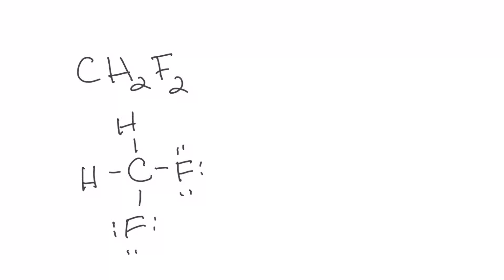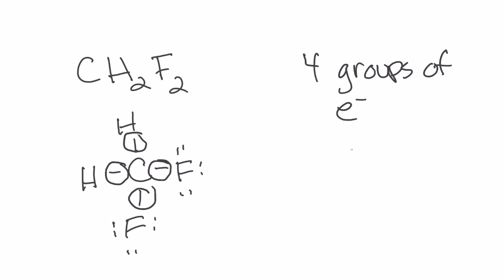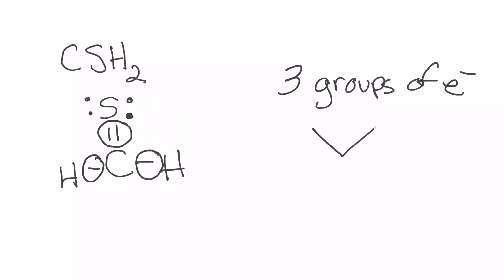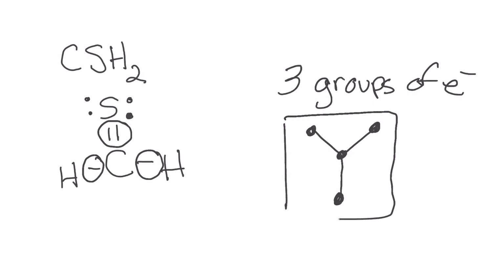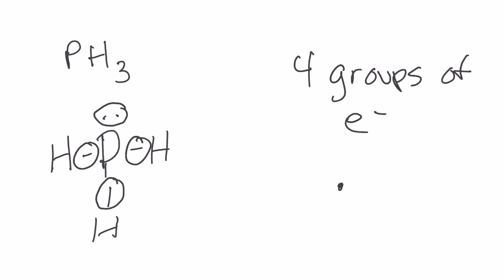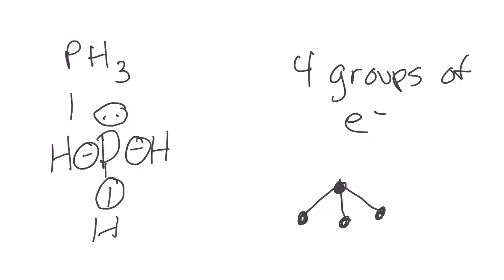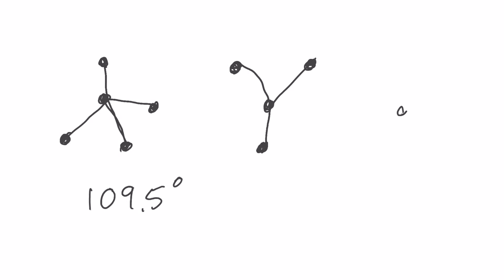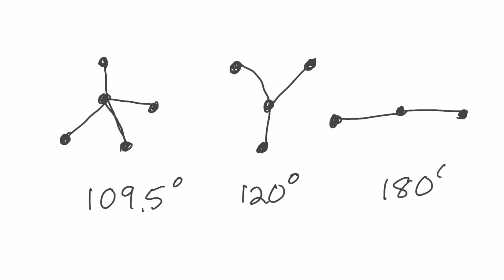shapes of molecules a review